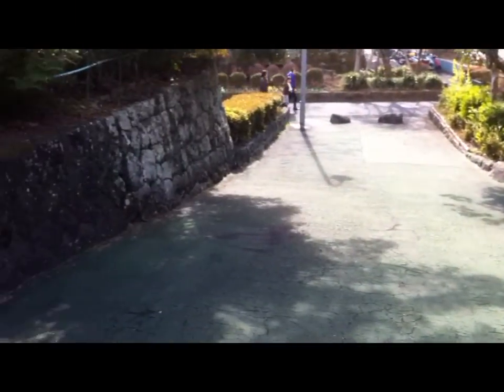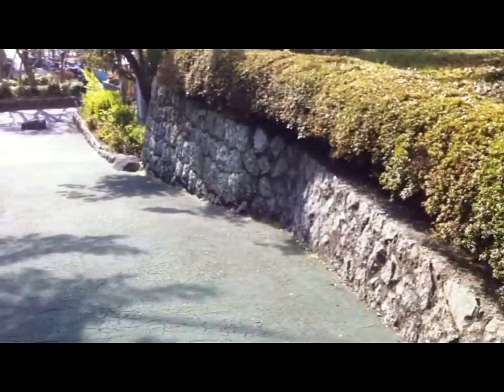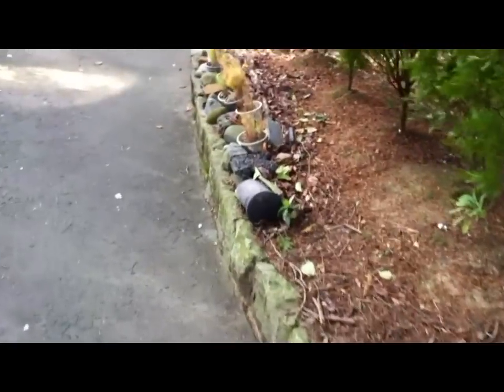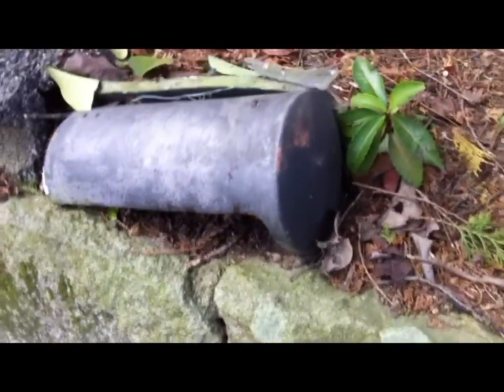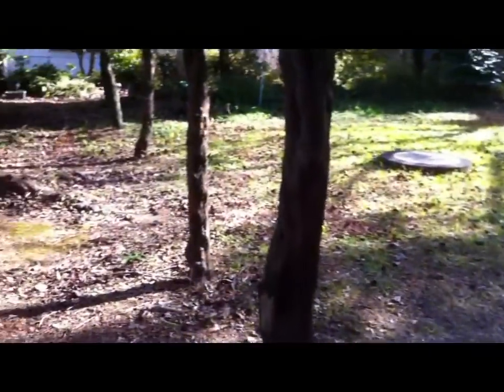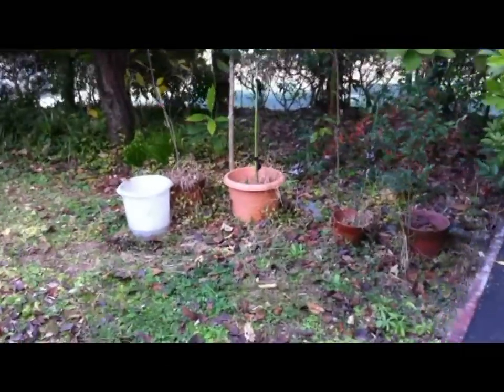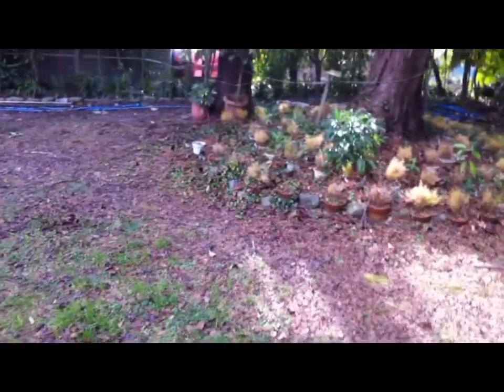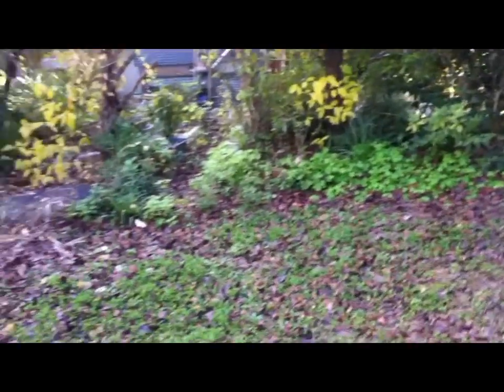🚶‍♂️ Japan Castle Backwater - Softypapa Adventures - Walking in Japan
Humble, park-like atmosphere amidst the memory of ages.

A lovely place with a delightful, moody feel upon the approach of evening.

🚶‍♂️Discover the hidden history and serene beauty of "Japan Castle Backwater - Softypapa Adventures - Walking in Japan," an episode that delves into the lesser-known areas surrounding ancient Japanese castles. These backwater areas, often overlooked by mainstream tourism, hold a quiet allure with their tranquil waters, lush surroundings, and the whispers of history echoing through the landscape. Join Kurt Bell as he explores the moats, gardens, and outlying structures that once played crucial roles in the life of the castle and its inhabitants. Learn about the strategic importance of these waterways, the cultural significance of the gardens, and the stories of daily life that unfolded in these serene settings.

Kurt Bell, an explorer of Japan's rich cultural tapestry and natural beauty, guides you through this journey with a deep appreciation for the stories embedded in the landscape. Born in the USA in 1964, his writings, including "Going Alone" and "No More Looking Out For Number One," often reflect on the connection between the past and present, inviting viewers to explore the depth of history and the enduring beauty of nature. In "Japan Castle Backwater," Kurt invites viewers to step off the beaten path and discover the tranquil beauty and historical richness that lie just beyond the castle walls. 🏰🌿🚶‍♂️

➡️ Immerse yourself further in Kurt's adventures and the hidden gems of Japanese history. Add his thought-provoking books to your collection here (hardcover edition recommended)